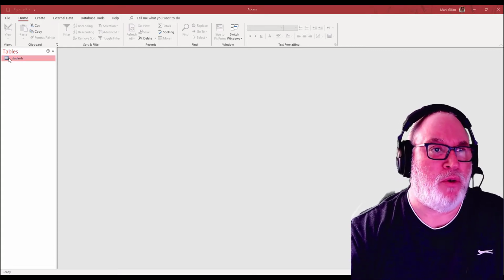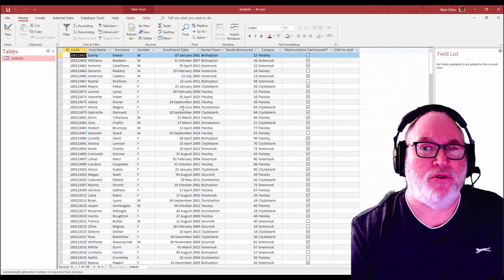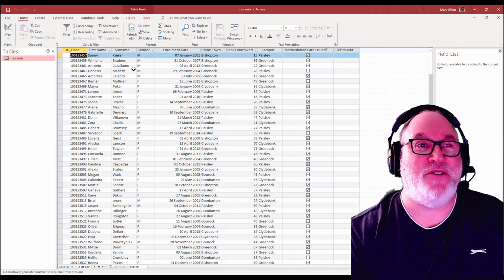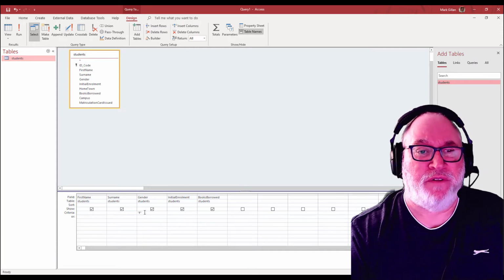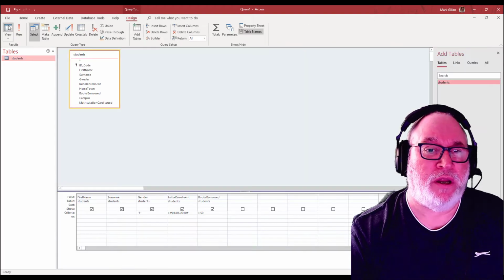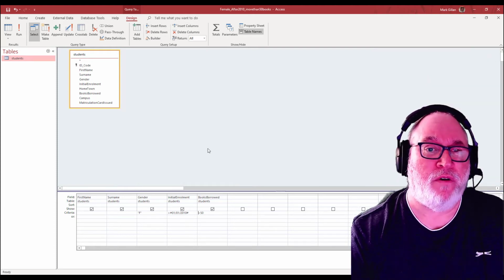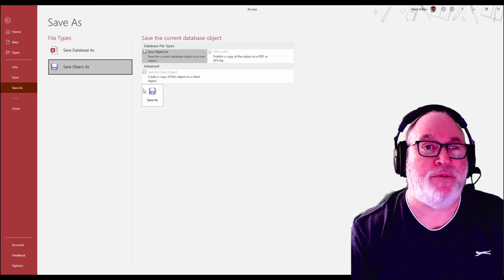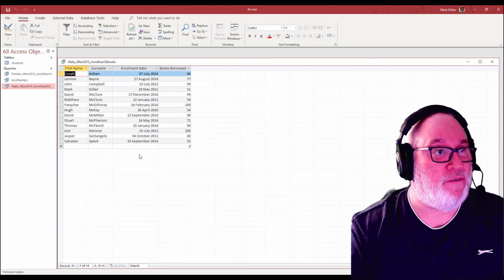Access - queries 2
Queries within Microsoft Access. This video tutorial by college lecturer Mark Gillan shows the use of text, dates and numbers within database queries and how to create a query from a saved query.